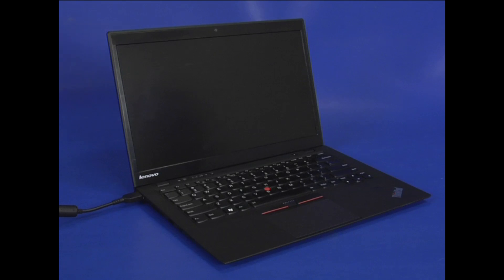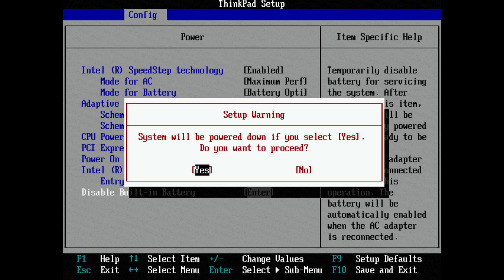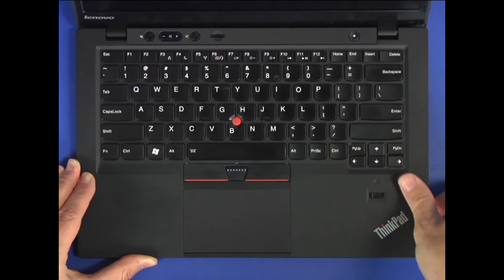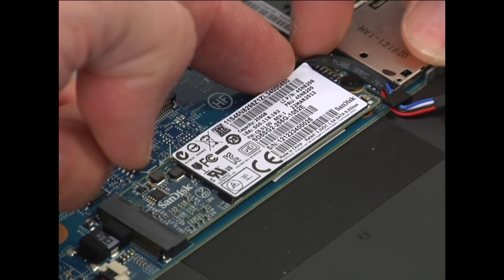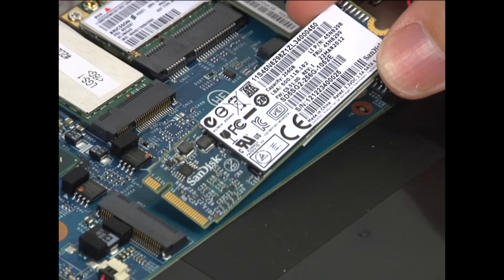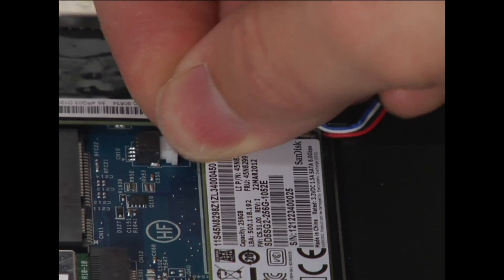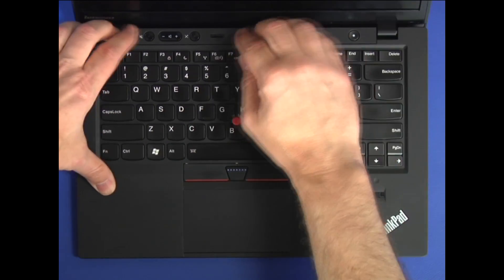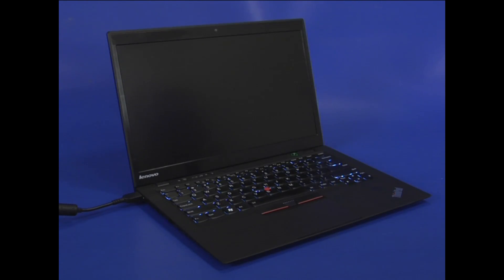ThinkPad X1 Carbon (1st Gen) - Solid State Drive Replacement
This video will illustrate how to replace the Solid State Drive (SSD) in your first generation ThinkPad X1 Carbon.

Machine Types Applicable:
3443, 3444, 3448, 3480, 3460, 3446, 3462, 3463